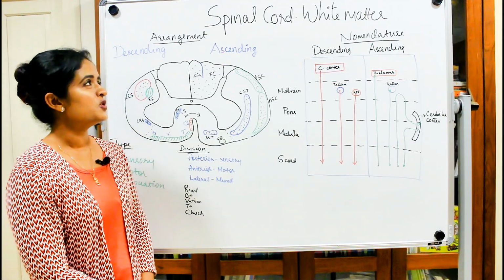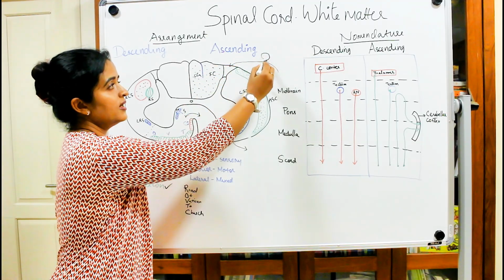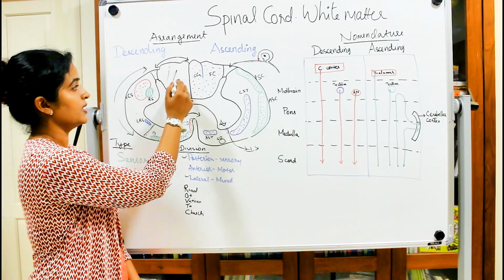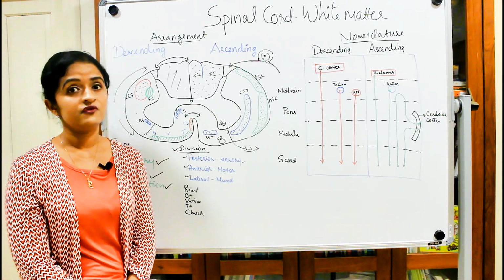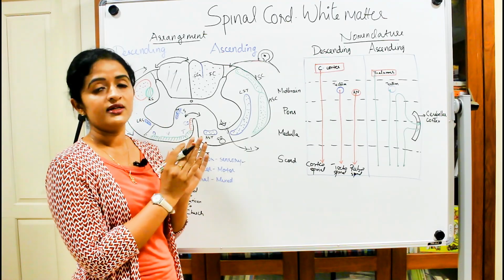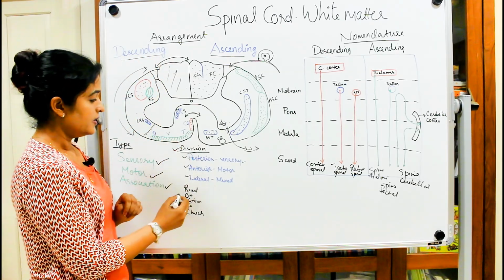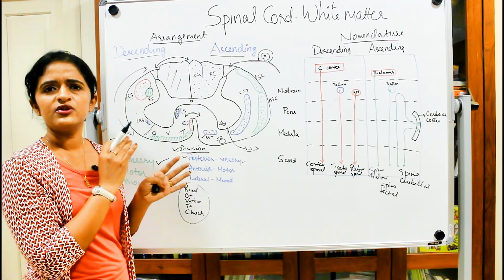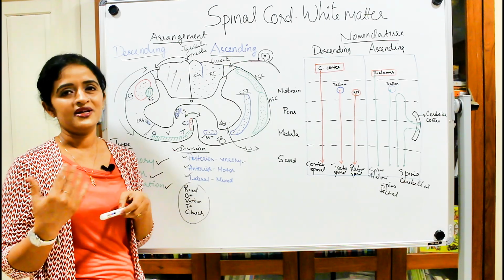NEUROANATOMY-THE SPINAL CORD-PART 6-WHITE MATTER INTRODUCTION TO TRACTS -DR ROSE JOSE MD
A short description of the White Matter,type of fibres and their arrangement by Dr Rose Jose.
Please find the pdf file of the image used in this video